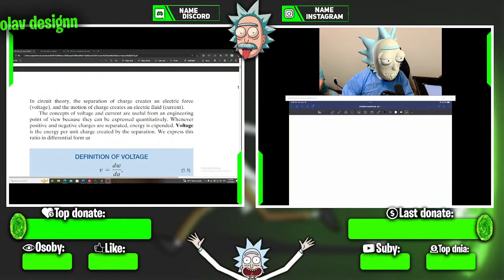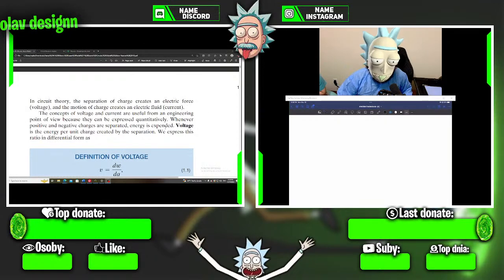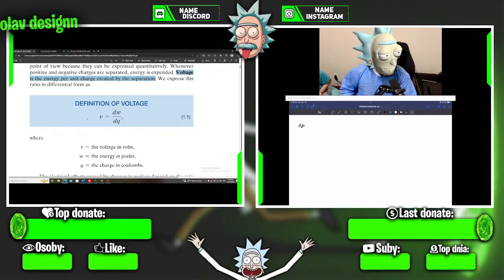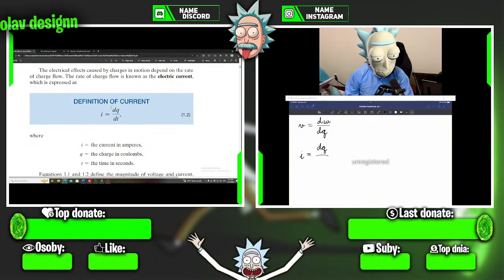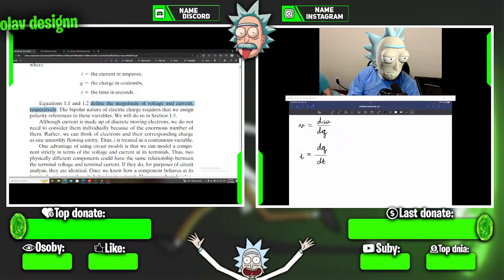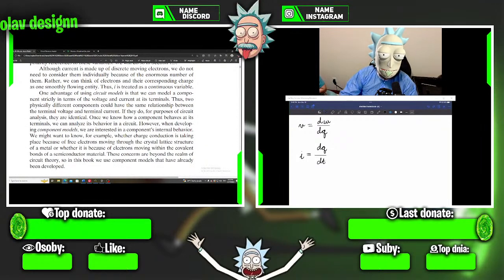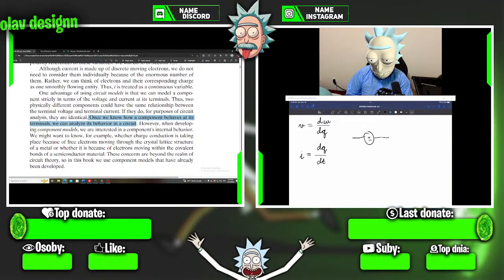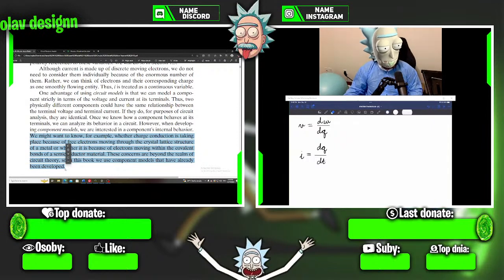ASMR Rick Sanchez Teaches Electrical Engineering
Relax, sit back, and let Rick teach you the intricacies of circuit analysis. Credits to olav design for the overlay, voice.ai for the voice filter, and snap cam for the Rick face. Disclaimer, I am still an engineering student and thus I am not a practicing engineer. Do not perform any dangerous activity with the information you learn from this stream